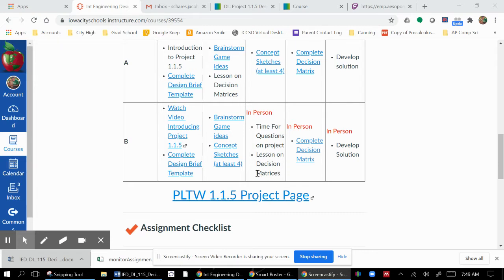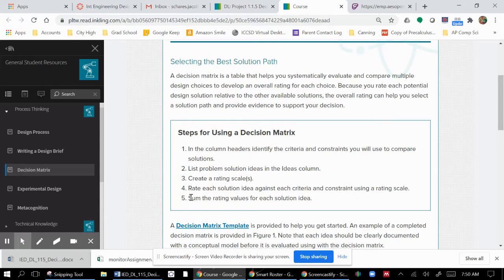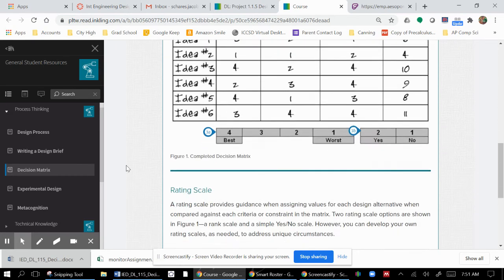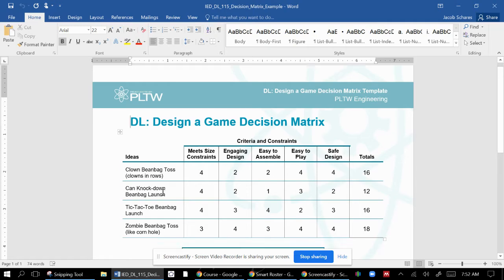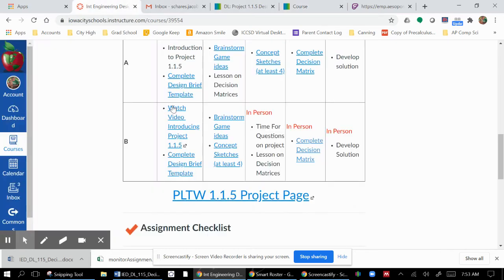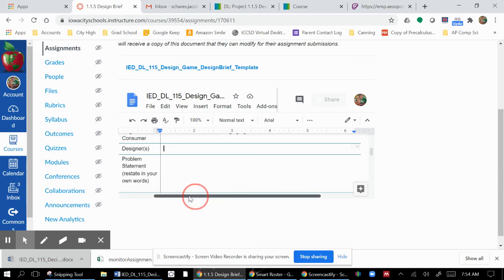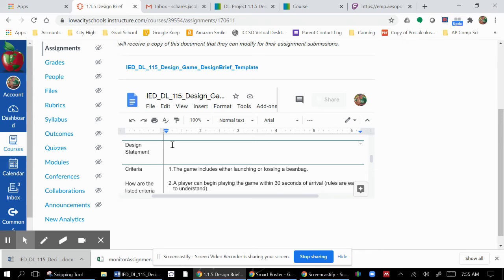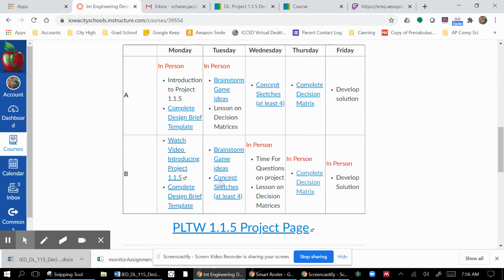9/30 Lesson and Directions IED